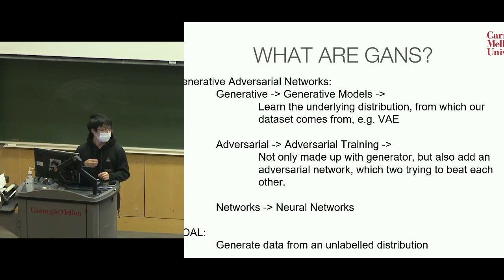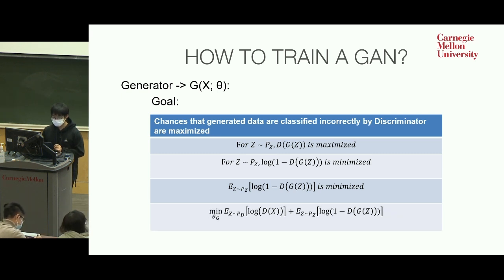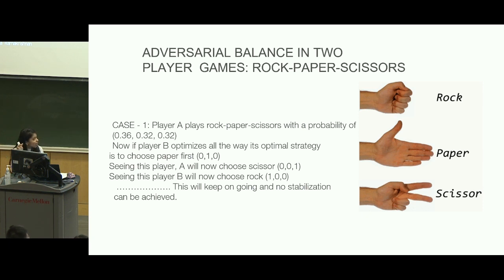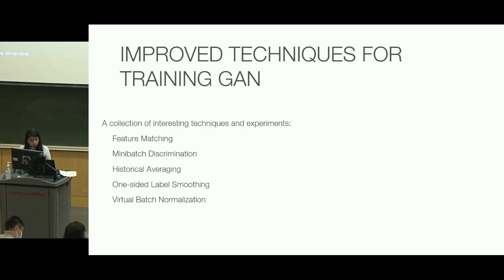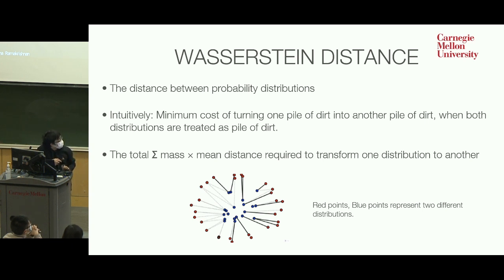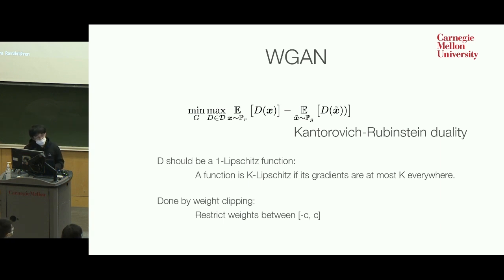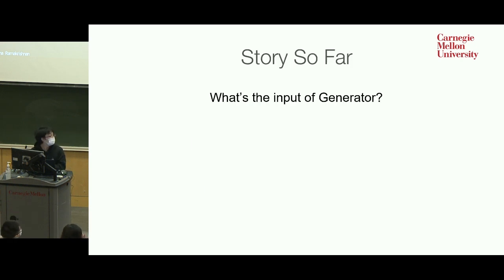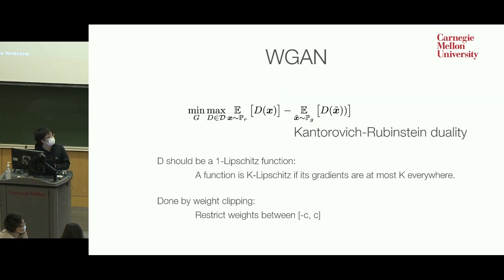Lecture 24: Generative Adversarial Networks Part 2